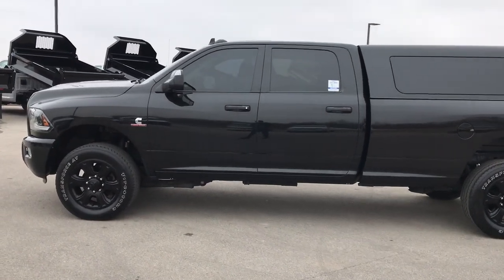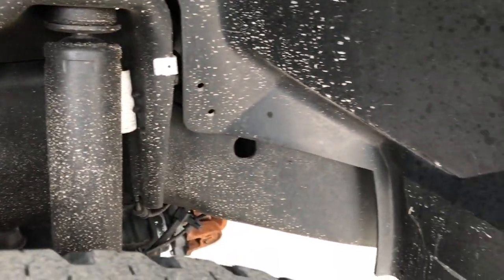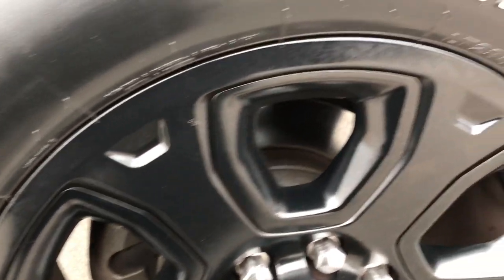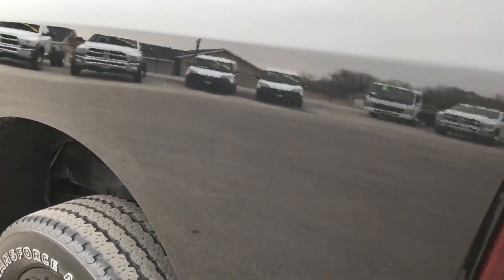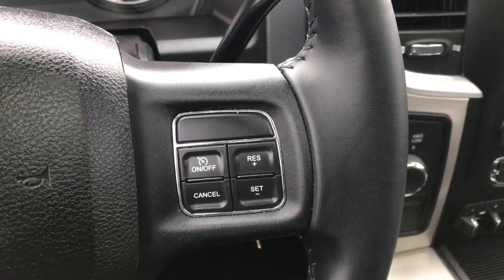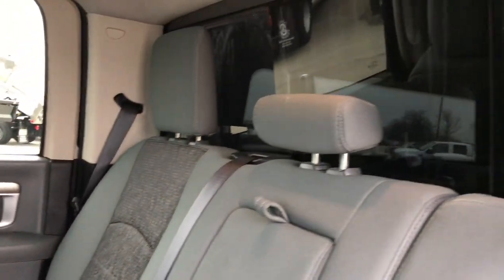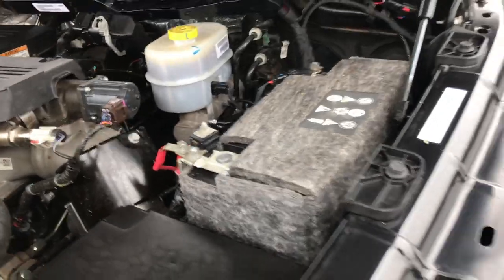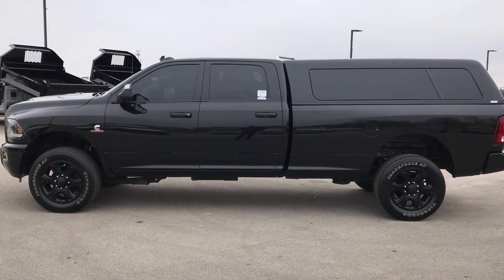2015 RAM 2500 CREW LONGBOX CUMMINS BLACK OUT BIG HORN $44,999 SOLD! 9387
STOCK: 9387
PRICE: $44,999
MILES: 27,171
MAKE: DODGE
MODEL: RAM 2500
VIN: 3C6UR5JL7FG615198

1 OWNER! CLEAN TITLE HISTORY! 6.7 Liter Cummins Diesel, Full Four Door Crew Cab, Long Box 8 Foot Longbox, Big Horn Package, Black Out Appearance Group, 6 Speed Automatic Transmission with Optional Manual Tap Shift, Turn Dial 4x4 Four Wheel Drive 4WD, Power Sunroof Moonroof Sun Roof Moon Roof, Reverse Backup Camera Rearview Camera, Power Driver's Seat, Non Smoker, Gray Cloth Seats, Bucket Seats, A.R.E. Truck Cap Topper, Full Towing Package with Receiver Trailer Hitch, Wiring and Transmission Cooler Tow Package, 3.42 Gears with Anti-Spin Differential, Factory Brake Controller, Factory Exhaust Brake, Fold Out Tow Mirrors, Heat Power Mirrors, Electronic Stability Control Traction Control ESC, Firestone Transforce AT LT285/60 R20 Tires, 20 Inch Rims Premium Wheels, Painted Alloy Rims Premium Wheels, Four Wheel Disc Brakes, Clearance Lights, Fog Lights, LED Running Lights, Projector Lamp Headlights, Reverse Sensors, AM / FM Radio Tuner, Sirius/XM Satellite Radio Capabilities Sirius / XM, Uconnect 8.4A System 8.4 Inch Touchscreen with AM/FM/BT/Access, 911 Assist System, U Connect Hands Free Bluetooth Hands-Free Phone System Blue Tooth, Auxiliary MP3 Jack Portable Audio Connection, SD Card Slot, USB Jack Portable Audio Connection, Power Sliding Rear Window, Adjustable Height Seatbelts, Driver and Passenger Front Air Bags, L.A.T.C.H. Child Safety System, Side Curtain Air Bags SRS Safety Restraint System, Multi-Function Steering Wheel Controls, Compass, Outside Temperature Display and Mileage Display, Factory All Weather Floormats, Loadfloor Boot Tray, Storage Compartment Under Rear Seats, Air Conditioning AC, Cruise Control, Power Locks, Power Windows, Tilt Steering Wheel, Automatic Headlights Autolamp, 115V / 150W Auxiliary Power Outlet, 3 Year / 36,000 Mile Remaining Factory Bumper to Bumper Warranty, Whichever comes first, 5 Year / 100,000 Mile Remaining Powertrain Factory Warranty, Whichever Comes First, Brilliant Black Crystal Pearlcoat, One Owner! Clean Autocheck! Very very clean inside and out! This is one of the sharpest 2015 Dodge Ram 2500 crewcab longbox 3/4 ton diesels on our lot! Make your move before this super clean 4wd is gone!

STOCK: 9387
PRICE: $44,999
MILES: 27,171
MAKE: DODGE
MODEL: RAM 2500
VIN: 3C6UR5JL7FG615198